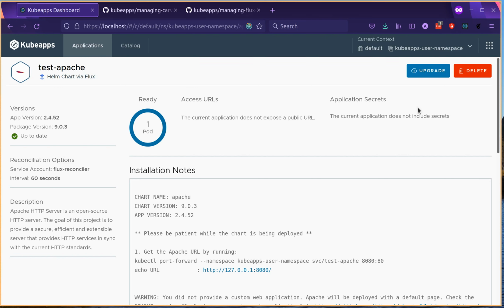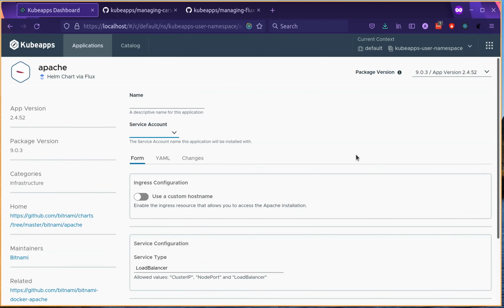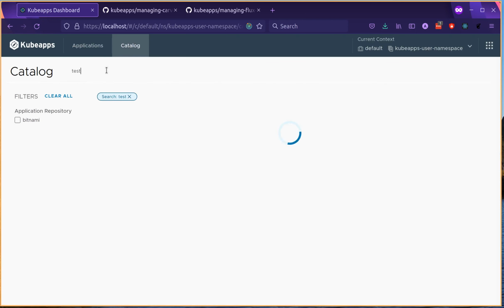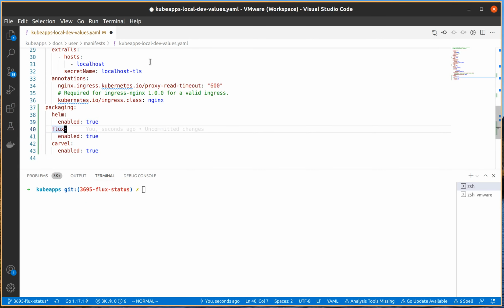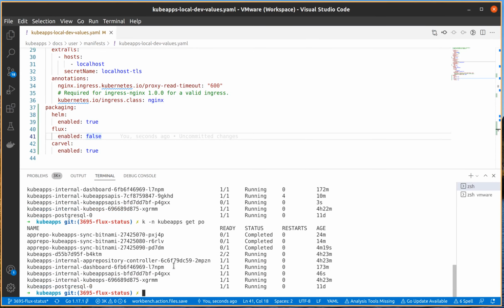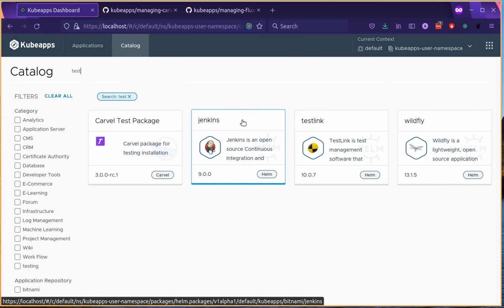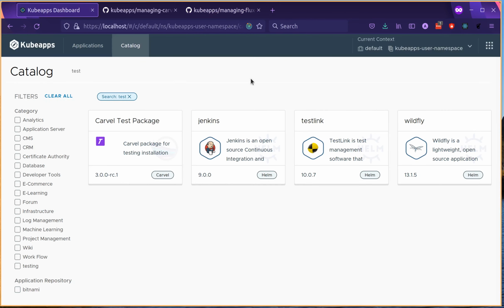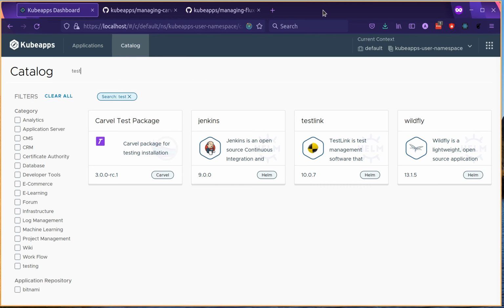Kubeapps with Flux and Carvel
An overview of Kubeapps' support for different application packaging formats.

A more technical overview of the plugable API server can be found